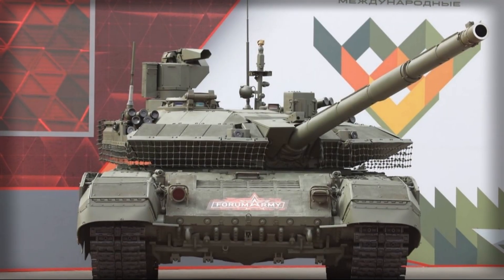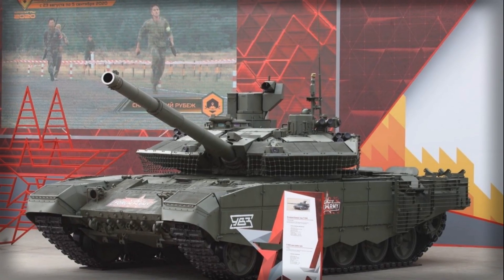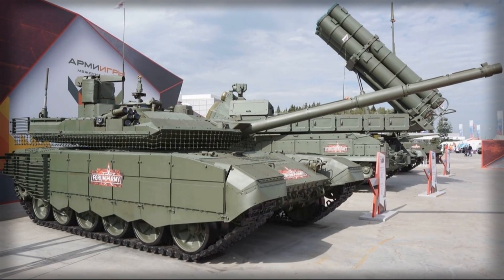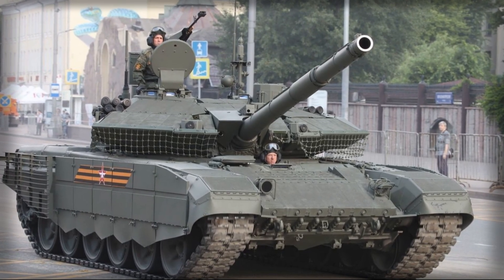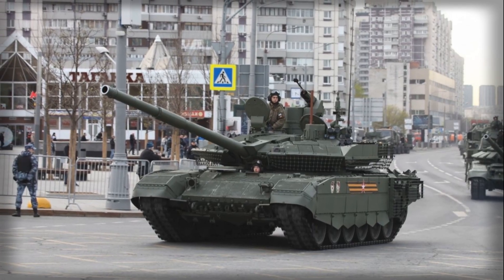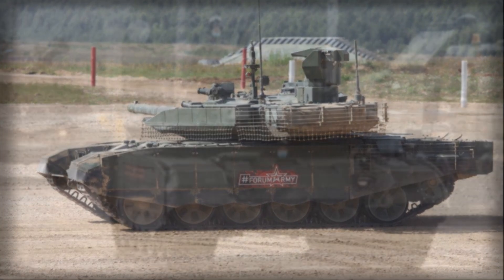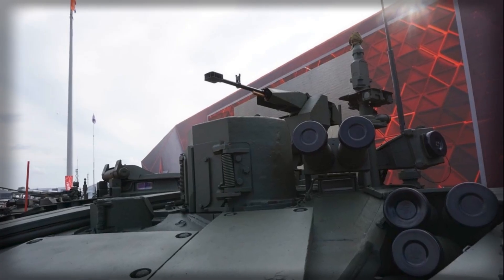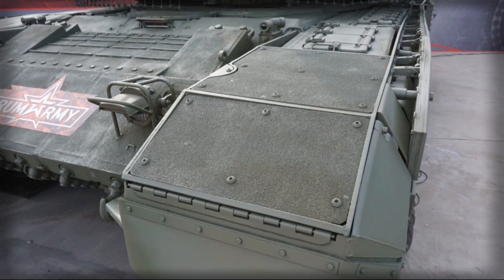T-90M Proryv-3: Russia’s Most Advanced Main Battle Tank Explained | Full Analysis & Combat Review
Dive into the ultimate breakdown of Russia’s T-90M Proryv-3 main battle tank. In this video, we explore every aspect of the T-90M, from its 125mm 2A46M-5 smoothbore cannon and Refleks-M guided missiles to its Relikt explosive reactive armor and Afganit active protection system. Discover how this tank balances firepower, mobility, and advanced defense to dominate modern battlefields.

We also examine its operational performance in real combat scenarios, including lessons learned from conflicts in Ukraine. Learn why the T-90M is considered Russia’s most advanced tank, and how it compares to other main battle tanks around the world.

If you’re a military enthusiast or interested in armored warfare, this in-depth analysis is for you.